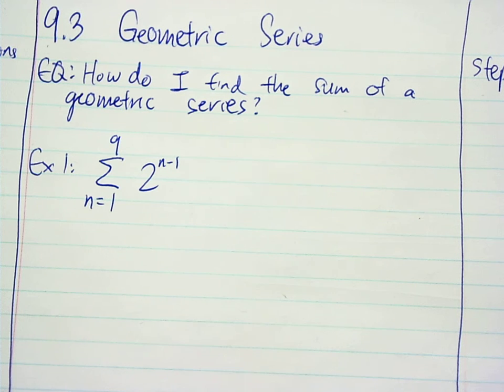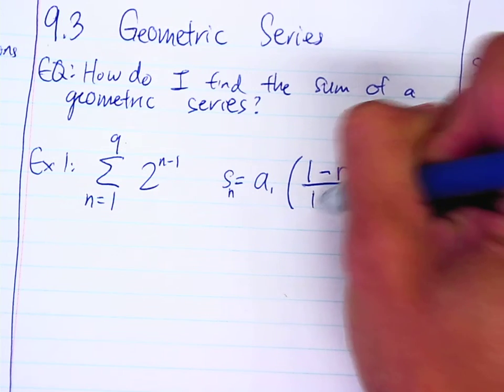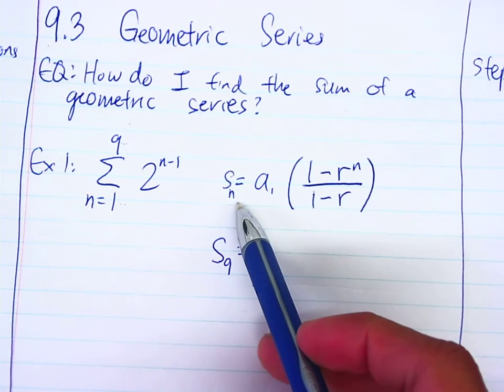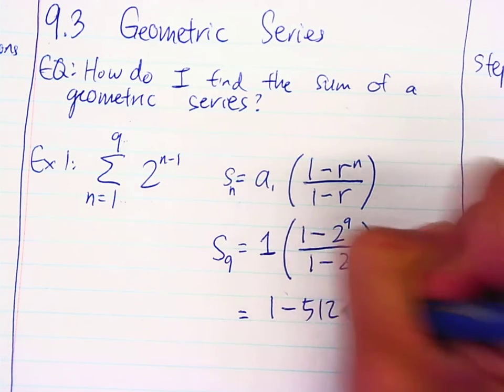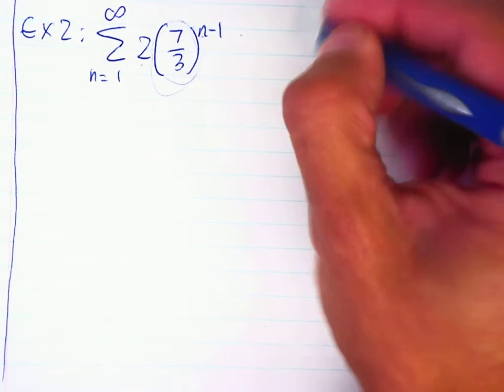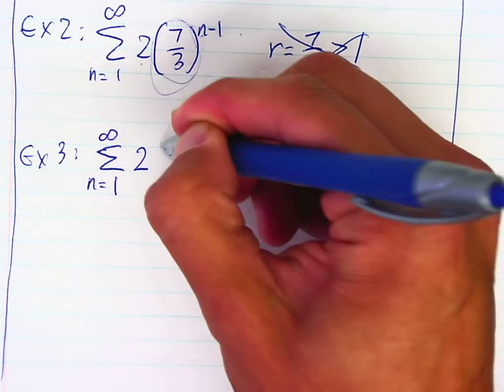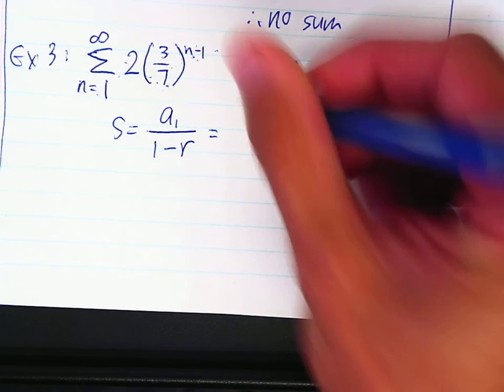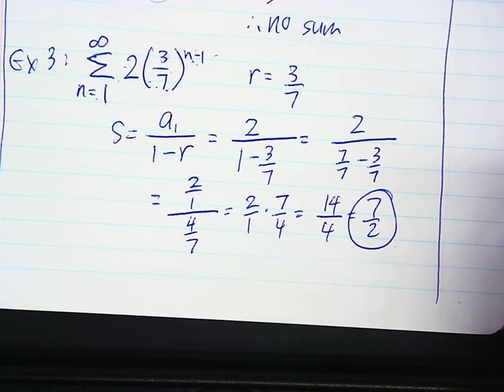[Alg 2/Trig] 9.3 Sum of Geometric Series